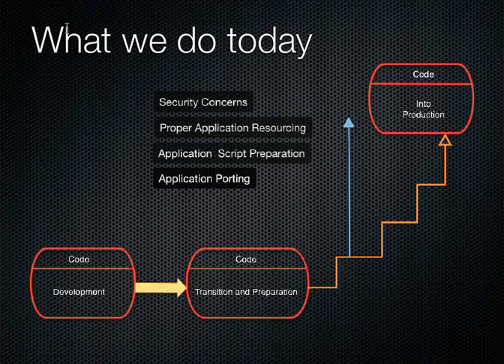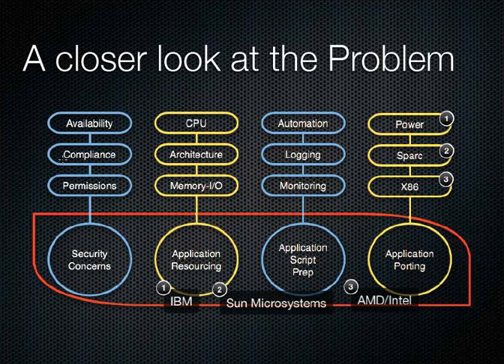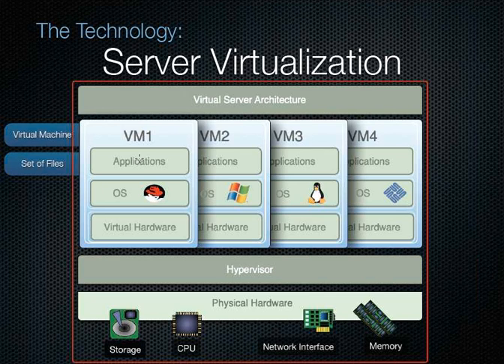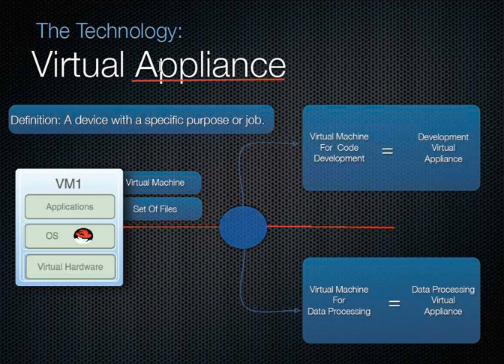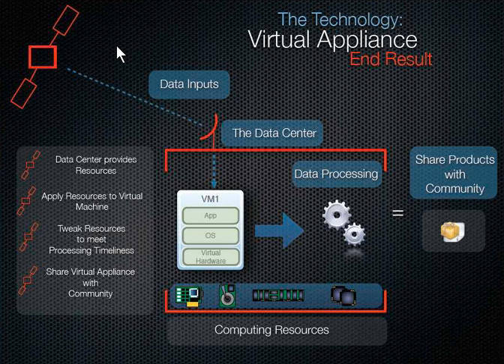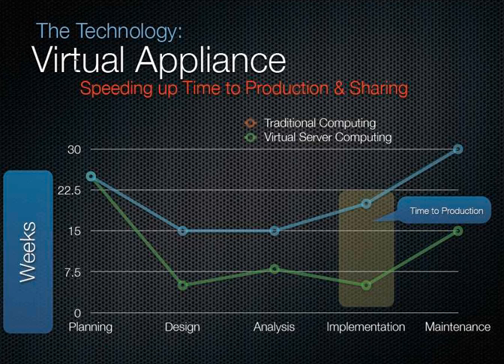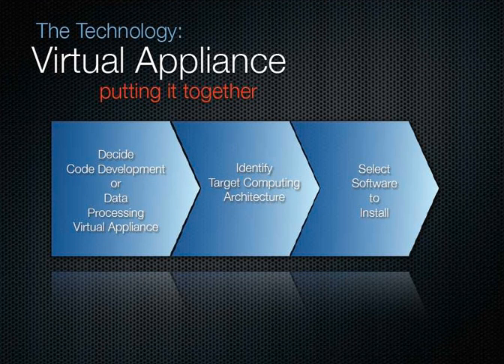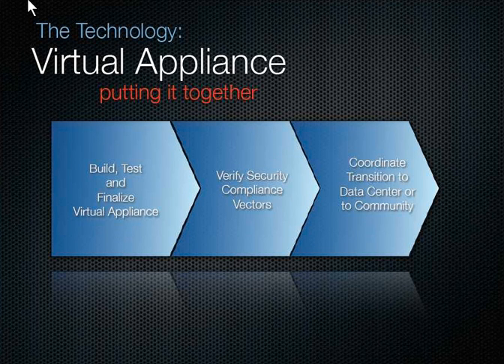Server Virtualization and Vitual Appiances 2009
A video presentation disucssing how to use virtualization to increase the speed of devlopment and getting applications production ready faster by utilizing Server Virtualization -- the talk was given in 2009